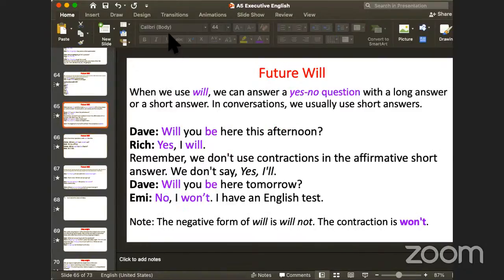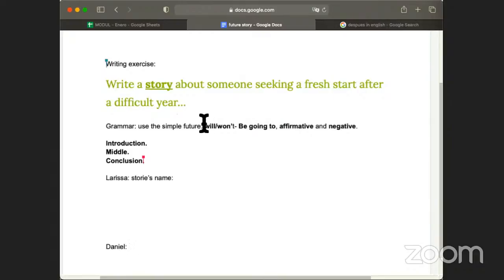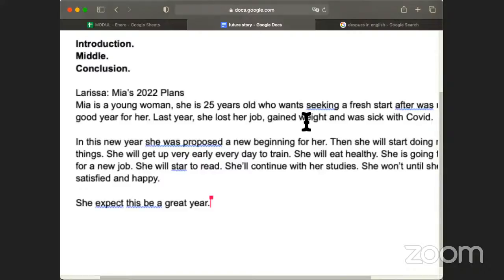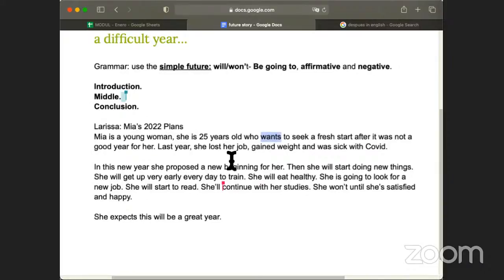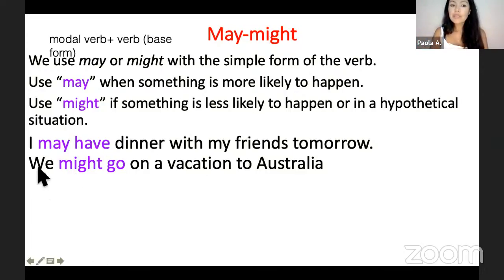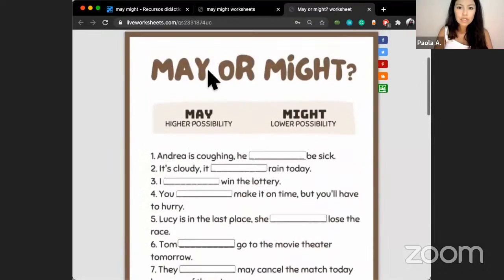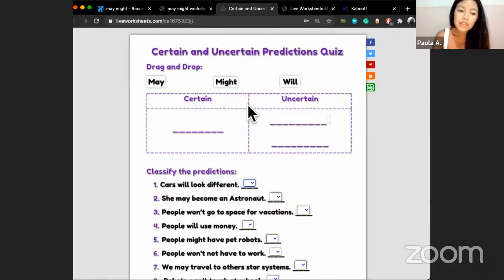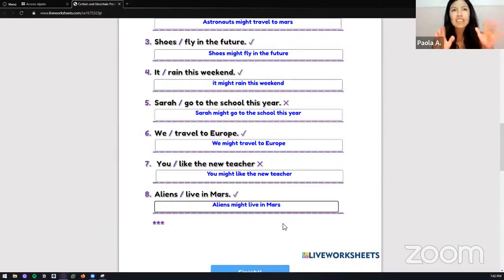MODULARENERO 0301-0301 A5 (6/12)